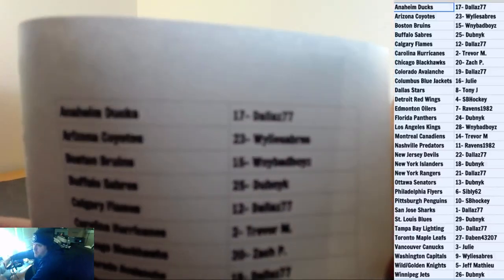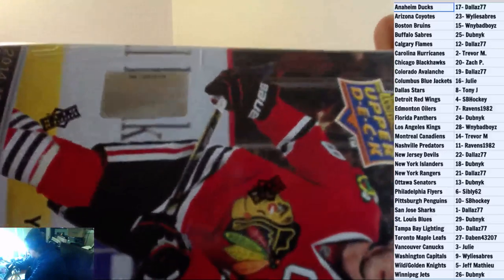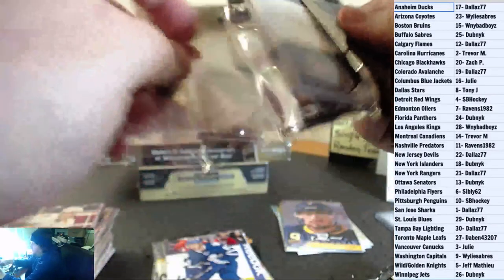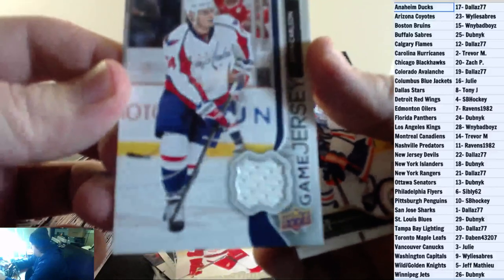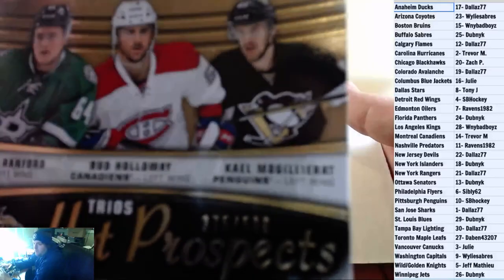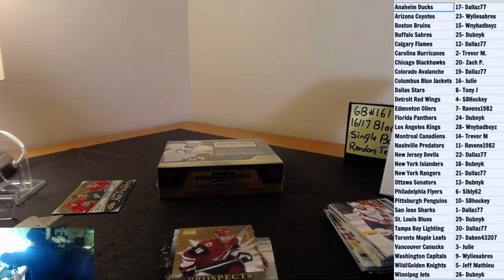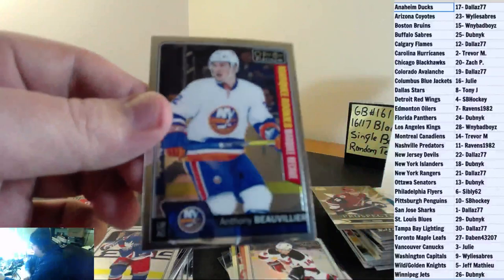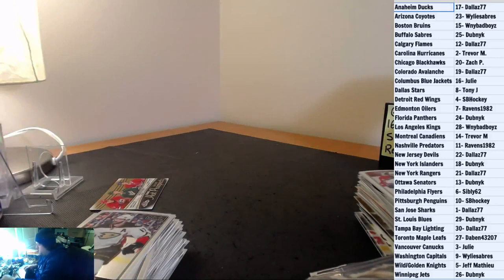GB #160 4 Box Mixer Break TEAMDRAW VIDEO WONT UPLOAD WORKING ON IT SORRY GUYS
Check out Sandbaggercards.com for your breaking and personal breaks as well. We are live Wednesdays,Fridays and Sundays at 5:30 PM PST/8:30 PM EST. Live on Breakers.tv/hobbybox604